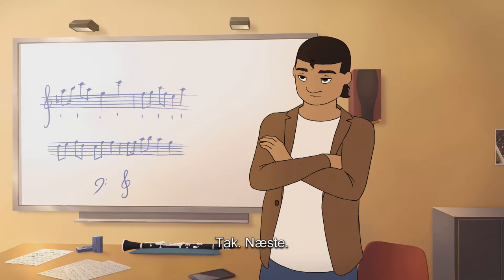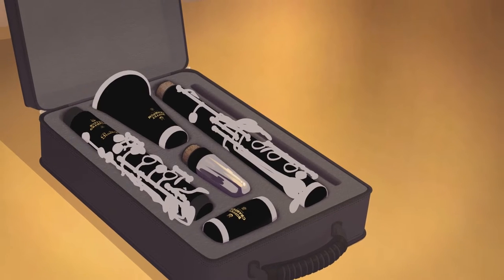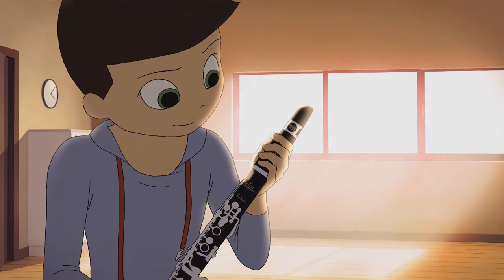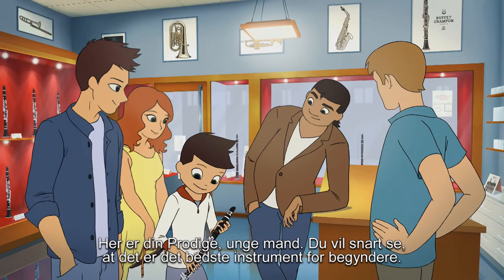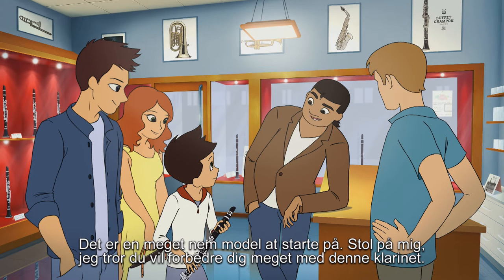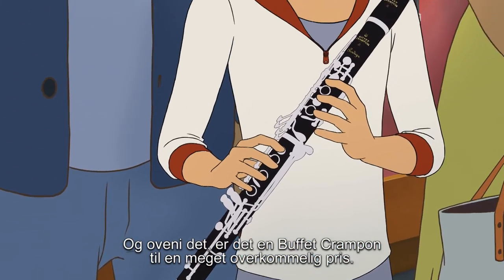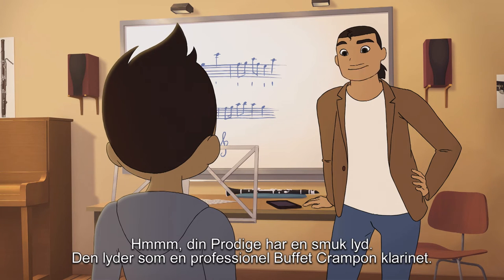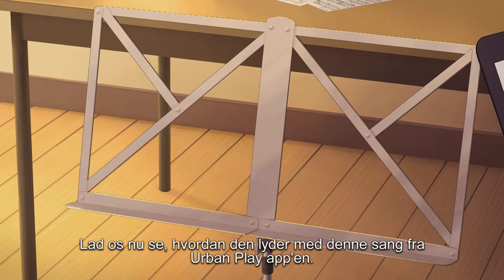Buffet Crampon præsenterer Prodige: "Min første Buffet Crampon!"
Min første Buffet Crampon klarinet. Prodige, den revolutionerende nye skole klarinet. En klarinet med professionel lyd og en fornuftig pris til unge musikere.